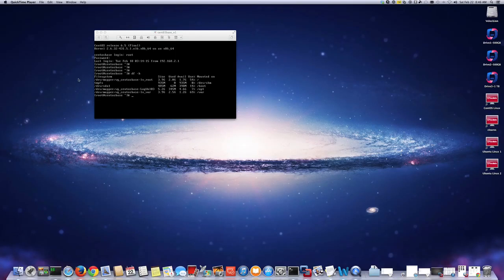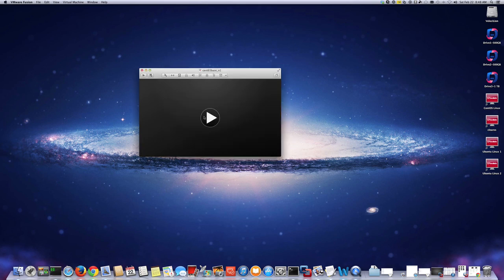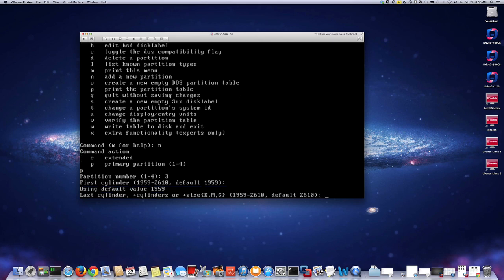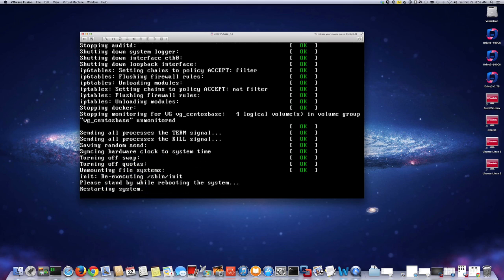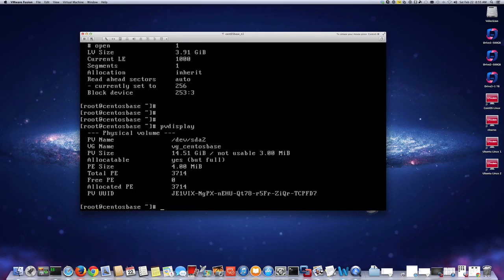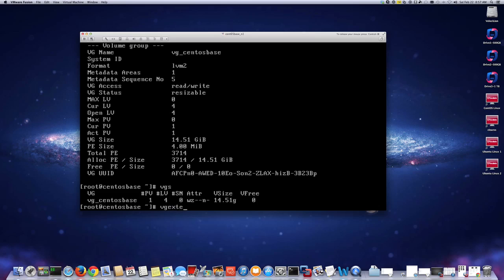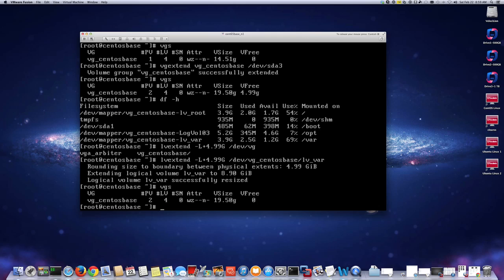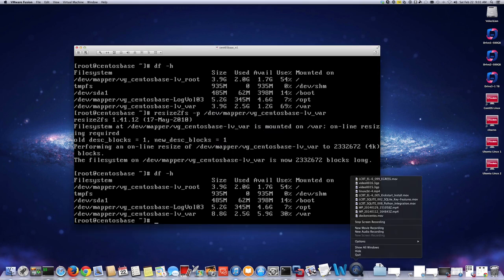Extending a CentOS Linux LVM partition by increasing an existing virtual disk size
In this video you will learn how to extend a Linux LVM partition. I will demonstrate how I can extend my /var partition by extending an existing disk. You can follow similar steps for virtual box, vmware workstation and vmware player VMs.